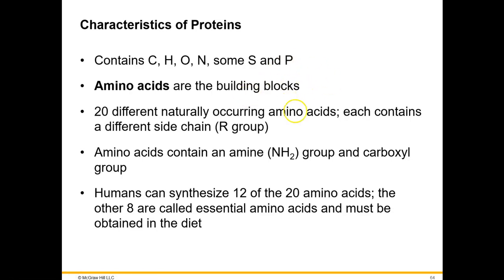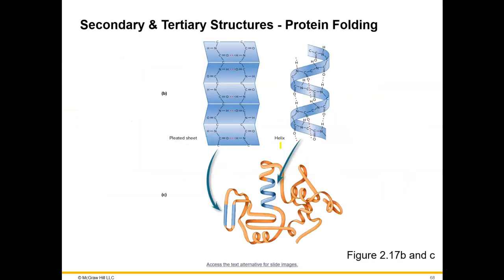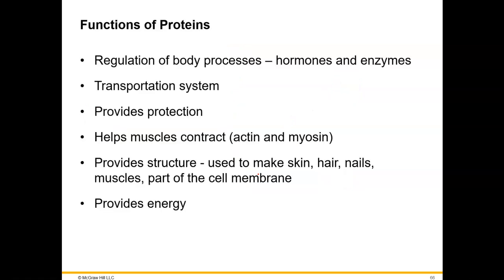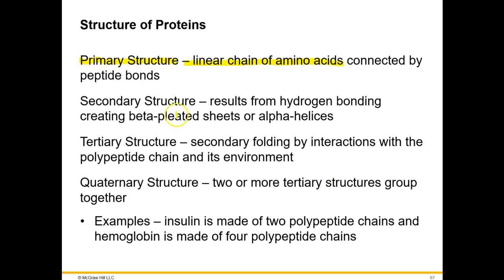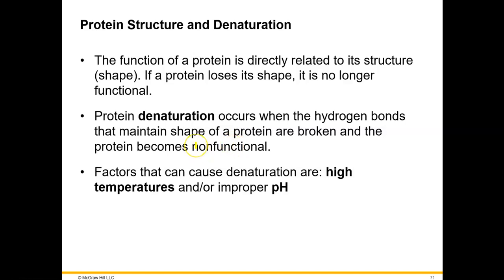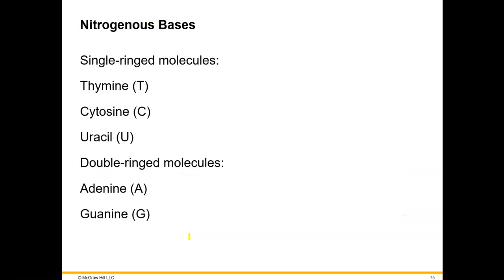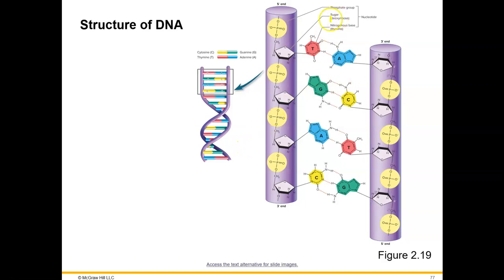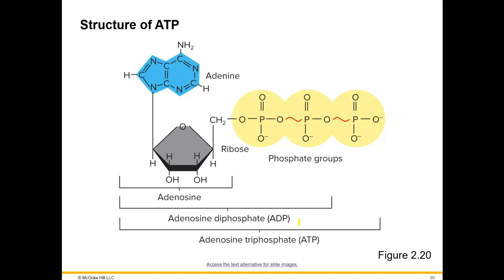163Ch2 slides 64 - 80